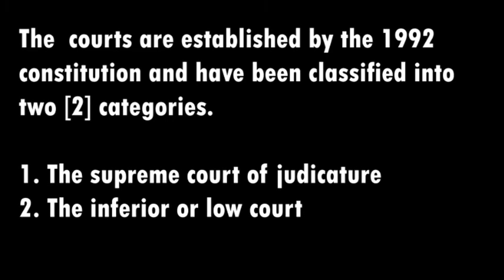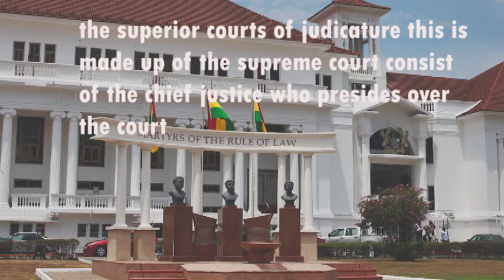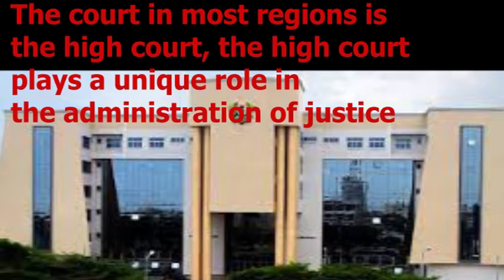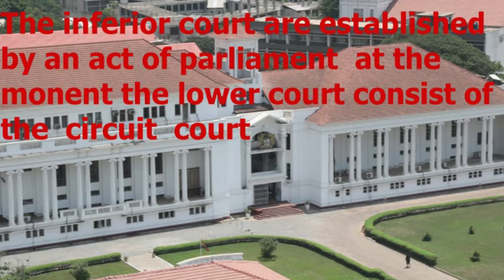Composition of court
Hi guys, in this video am gonna teach you the composition of the court of Ghana.